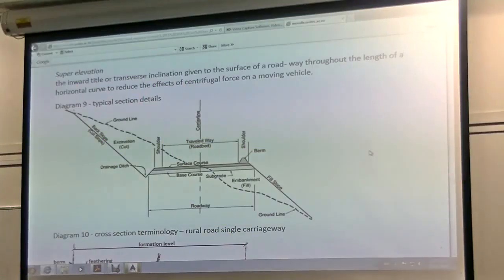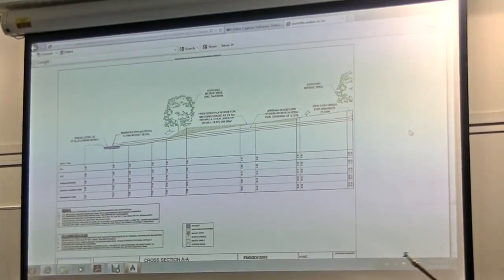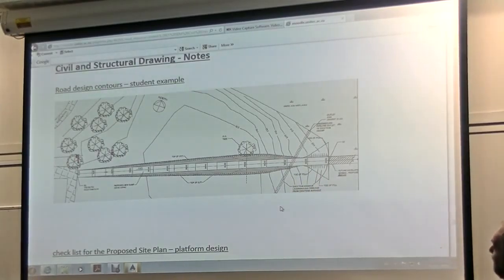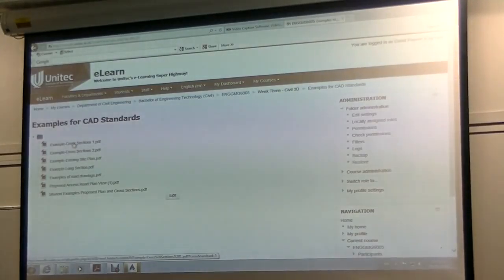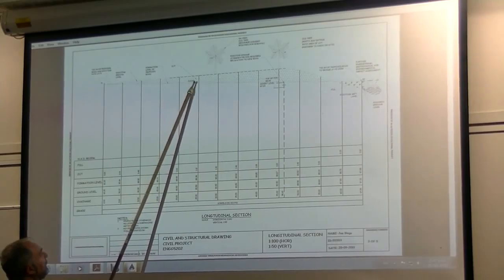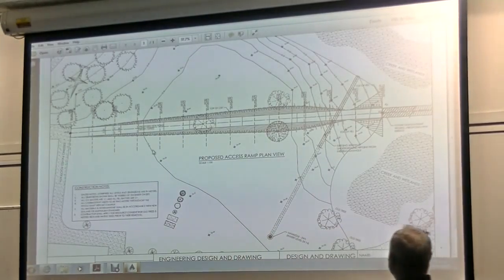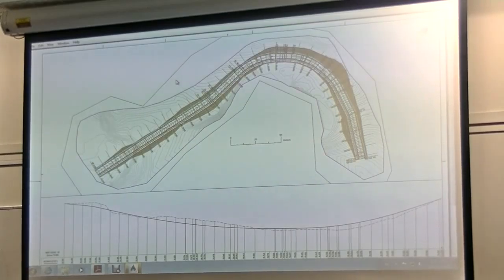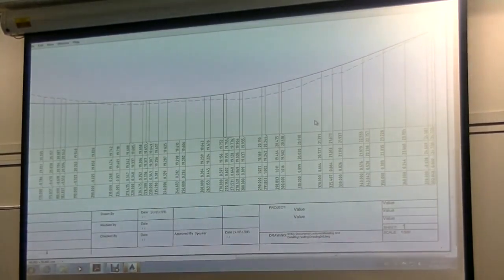25 05 15 Civil3d Week 3 Lecture Part 2 of 6